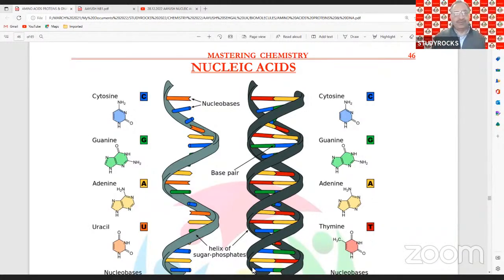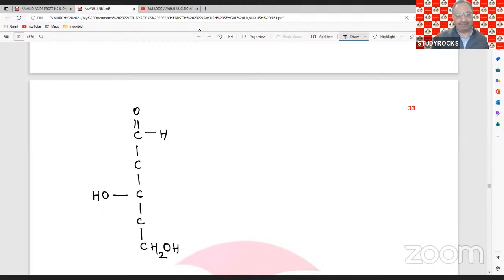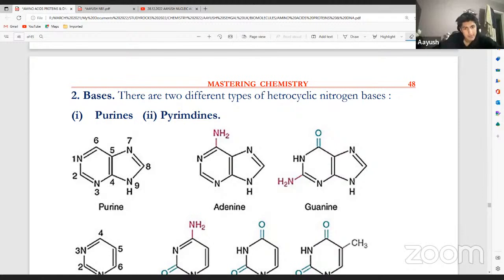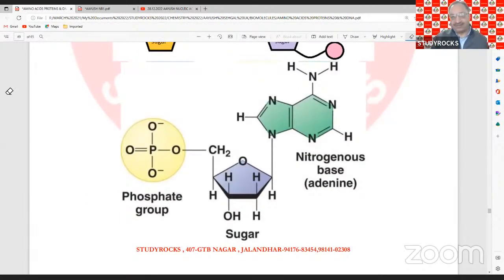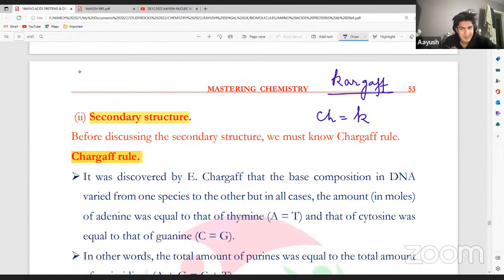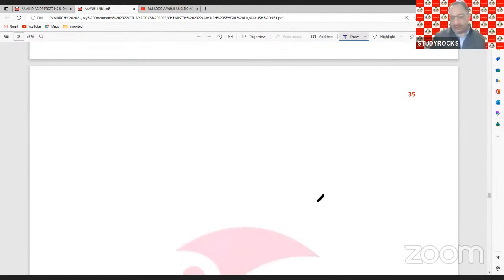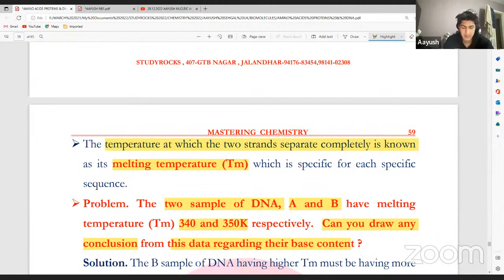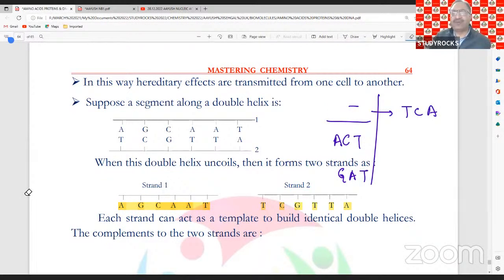28.12.2022 AAYUSH NUCLEIC ACIDS